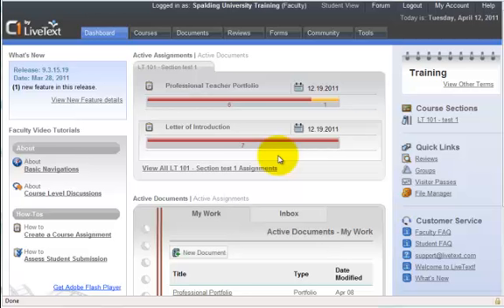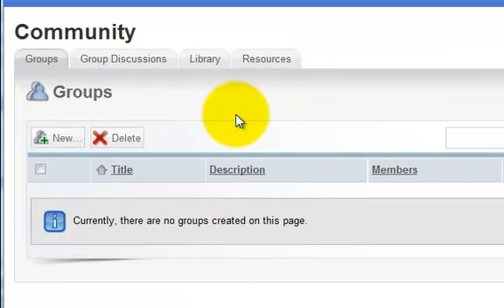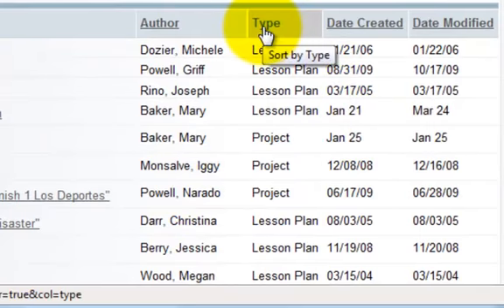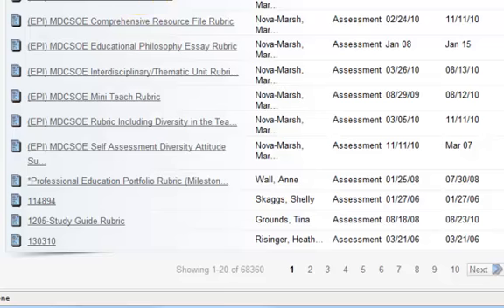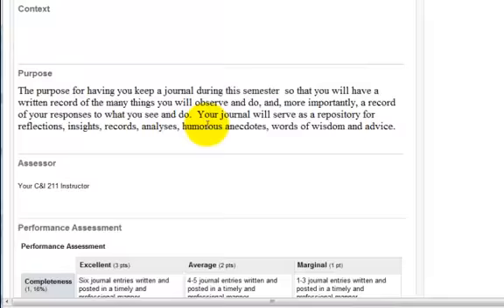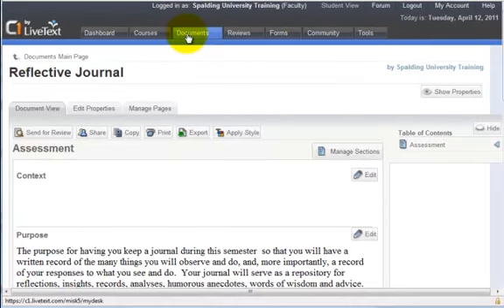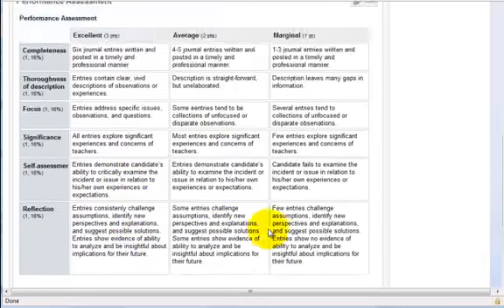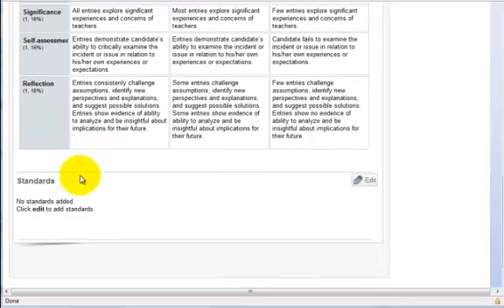Community Library - Finding Examples from Other Faculty.mp4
This video show how you can find examples of rubrics used  by other faculty from around the country.  If you find one, you can copy it and revise it to best fit your course.